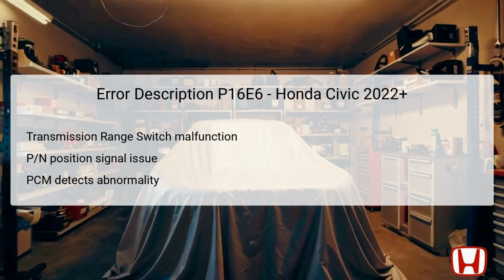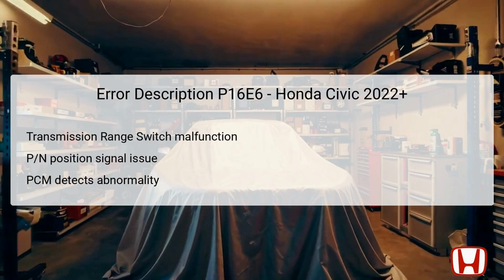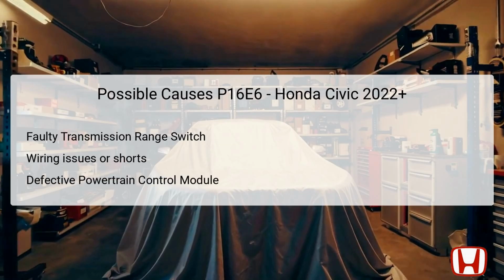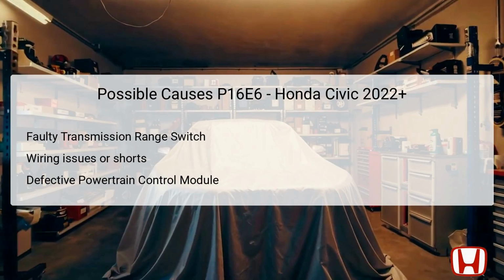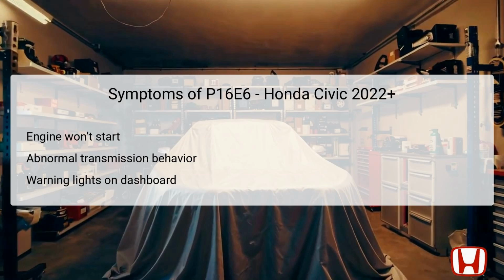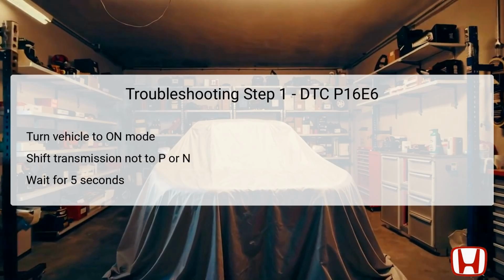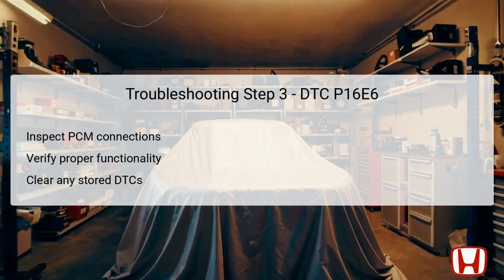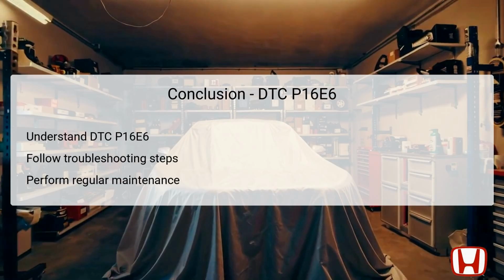DTC P16E6: Transmission Range Switch START Switch Circuit Malfunction - Honda Civic 2022+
Join the STEP Diagnostics early access list:
​ In this video, you'll learn about the DTC P16E6 code related to the Transmission Range Switch in the Honda Civic 2022+, including its impact on vehicle operation and safety. We'll walk through troubleshooting steps, potential causes, symptoms, and preventive maintenance tips to help you effectively address issues linked to this malfunction. By the end, you'll be well-equipped to ensure your vehicle operates smoothly and efficiently.